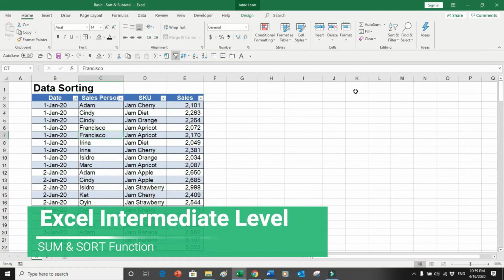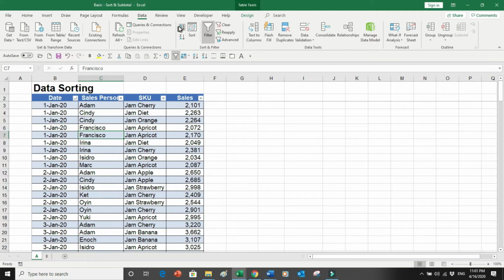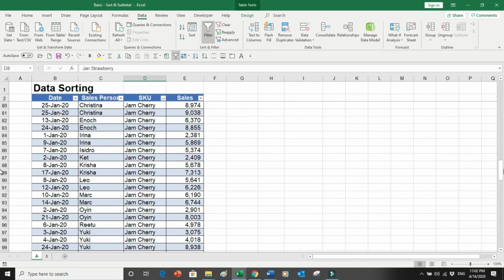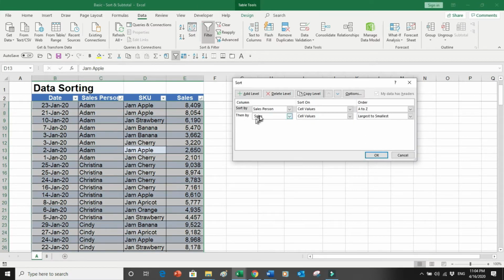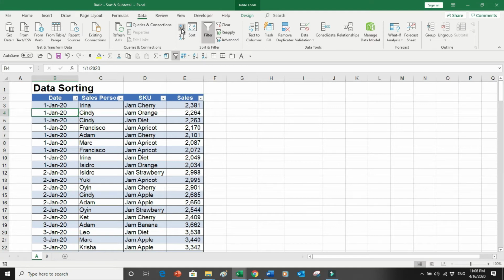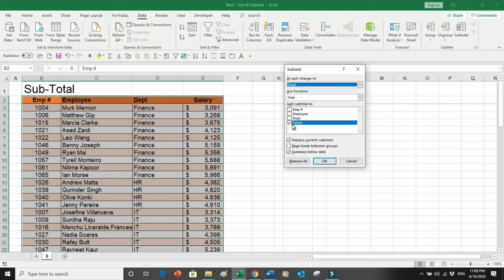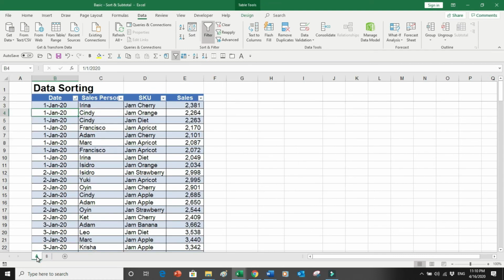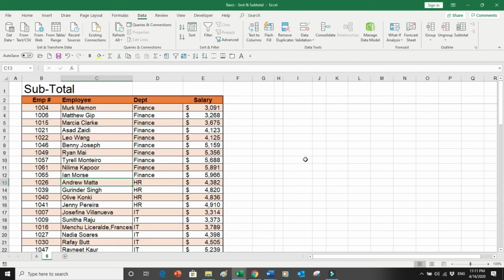Excel Sort & Subtotal Function Module 1 Part 8